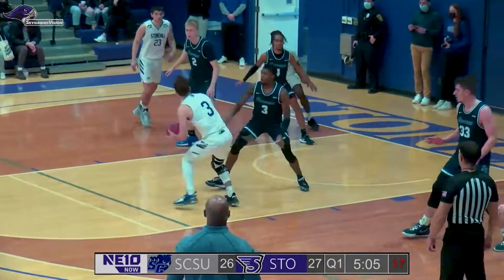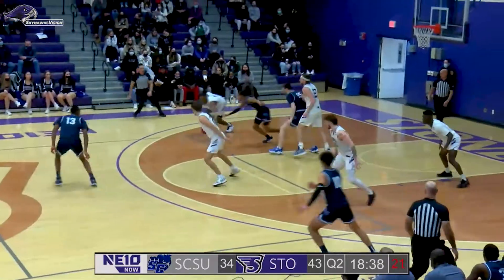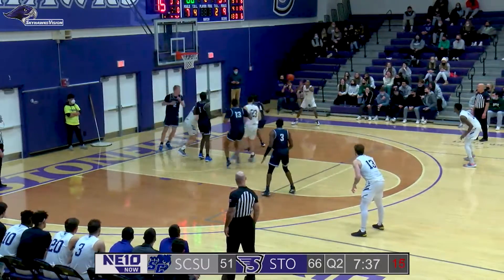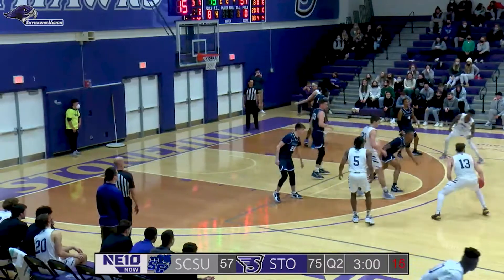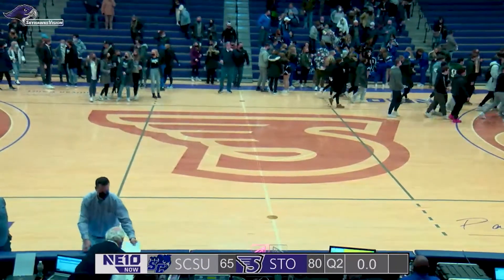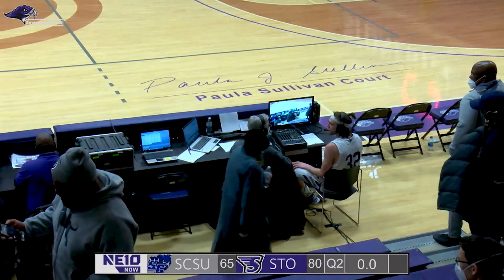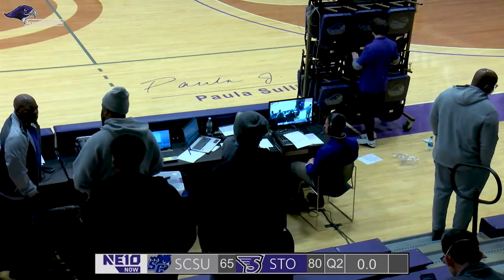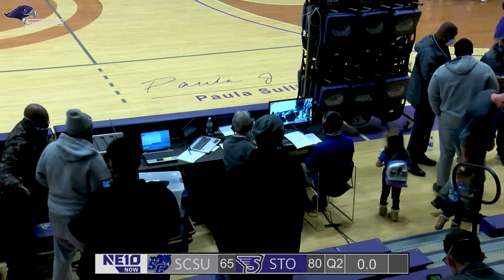Skyhawks Men's Basketball vs SCSU Highlights 1/22/22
Watch Highlights from Saturday's Game 1/22/2022
Stonehill Skyhawks (9-7 NE10 5-5) vs. Southern Connecticut State University (4-8 NE10 2-4)
Merkert Gymnasium
Final STO 80 SCSU 65
Interviews from Senior Andrew Sims, and Coach Kraus
Catch all of Men's Basketball home games on Skyhawks Vision.
Follow Stonehill Skyhawks for more Men's Basketball Info and Highlights.